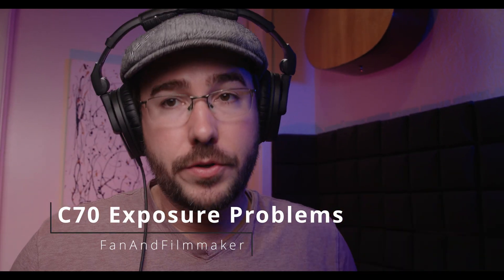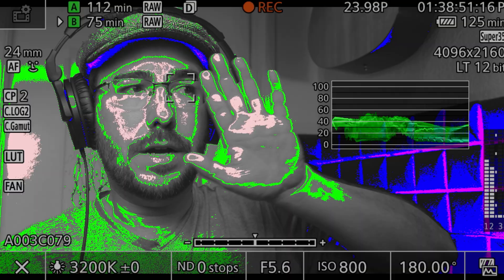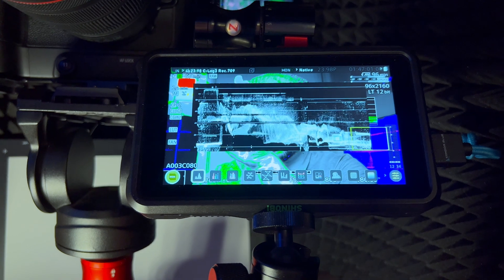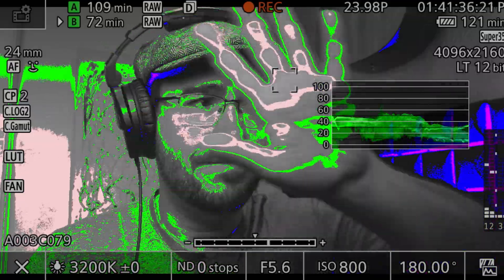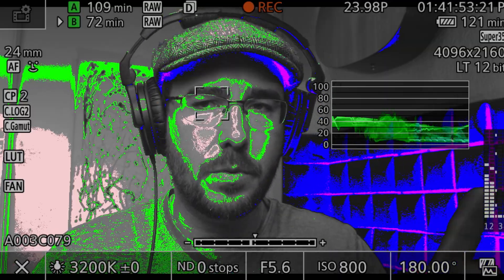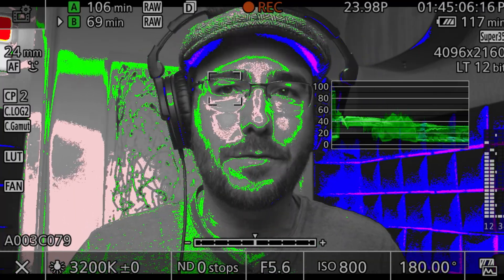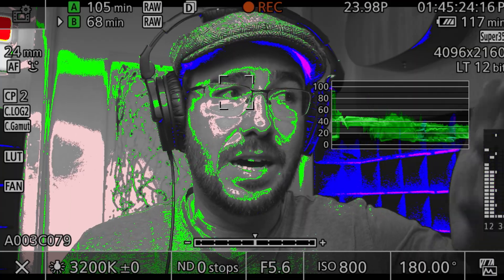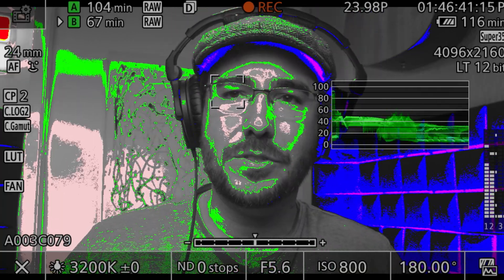Canon C70 Exposure Problems; Waveform, Zebras, and False Color Discrepancy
The waveform of the C70 does not match the C200 or Atomos monitors.